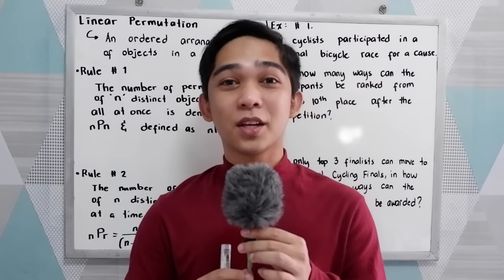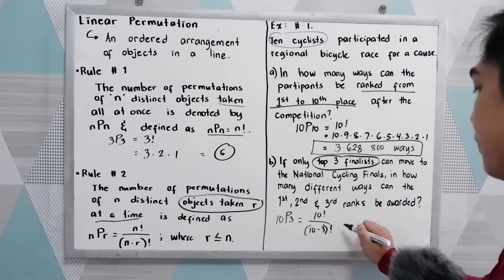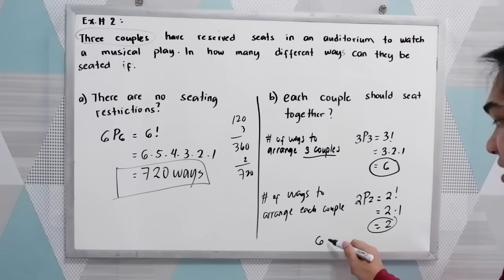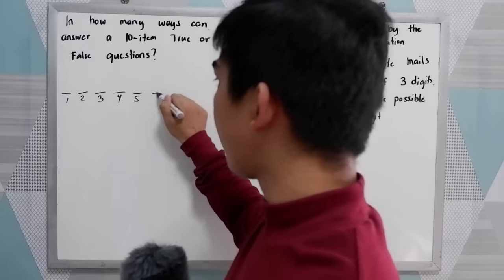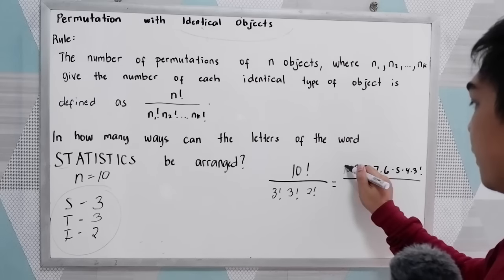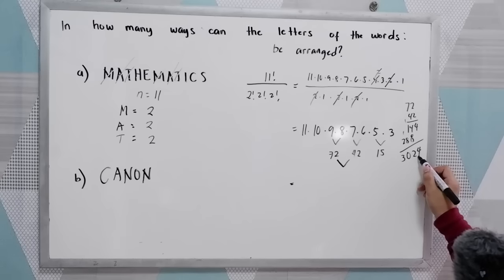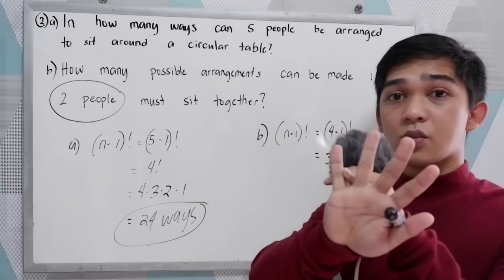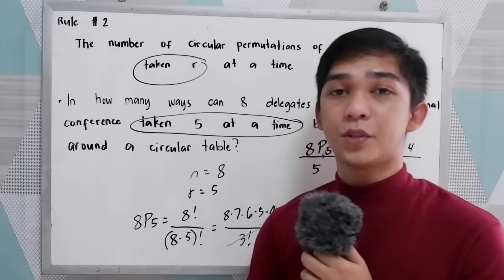Permutation (Linear Permutation, Permutation w/ Repetition & Identical Objects, Circular Permutation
Permutation can be classified in three different categories:
Permutation of n different objects (when repetition is not allowed)
Repetition, where repetition is allowed.
Permutation when the objects are not distinct (Permutation of multi sets)